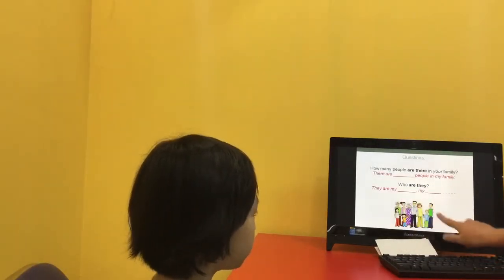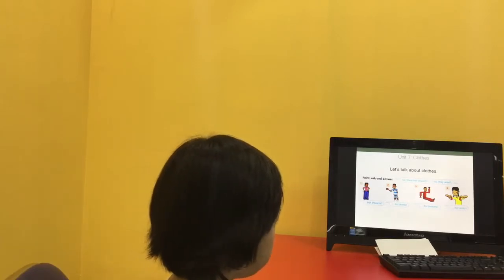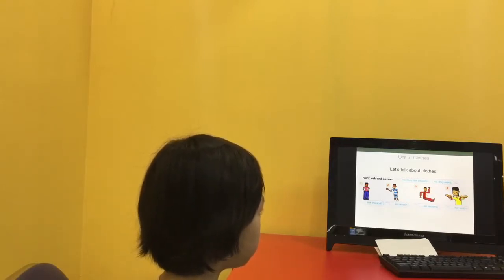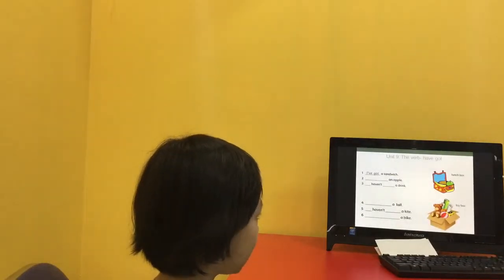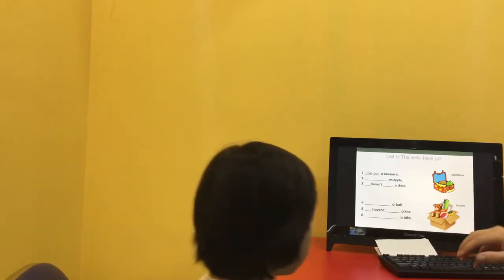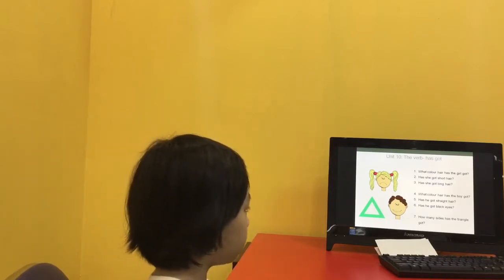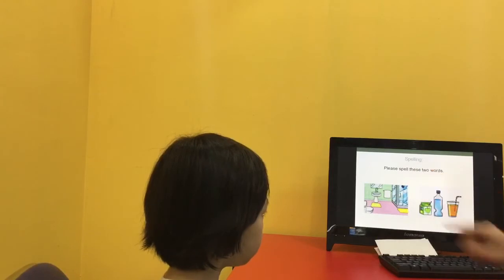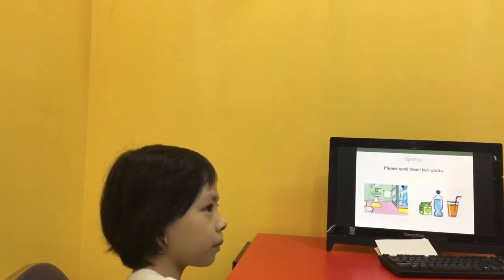CEC | Test in August 2019 | ES1E | Khánh Hà